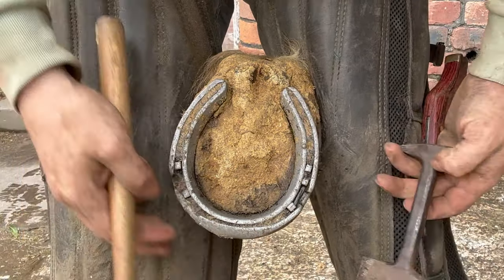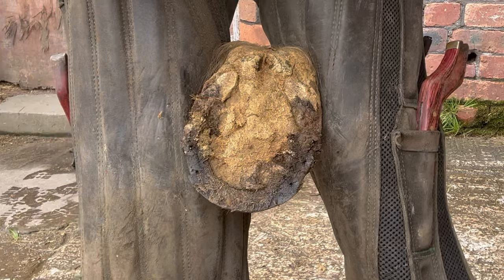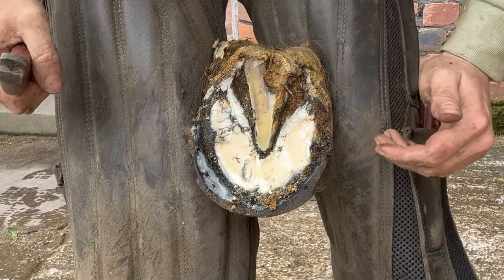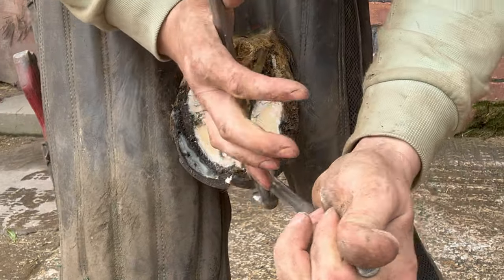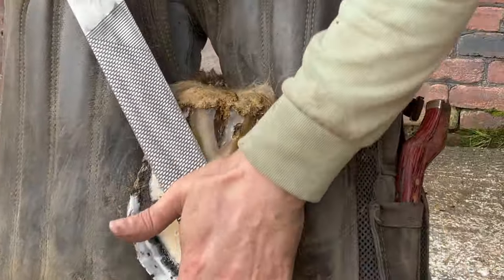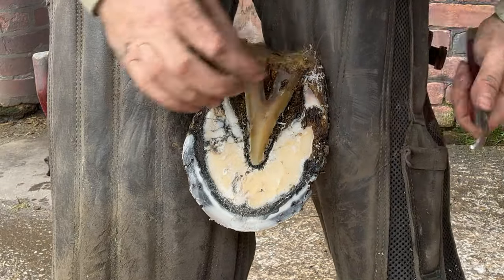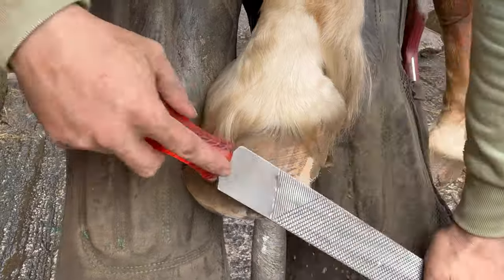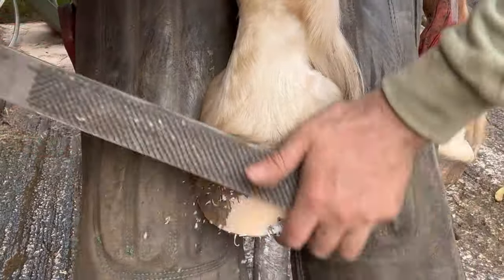Old Nails Stuck Out Of Hoof Can You See Them? (Hoof Restoration)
Hi I’m a farrier from the uk today I trimmed and replaced old worn out horse shoes on Prince.